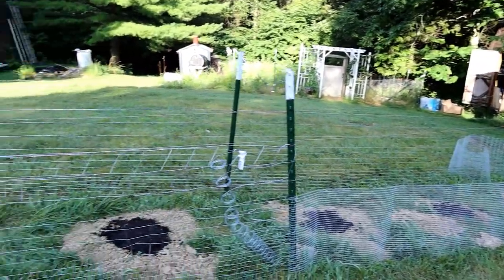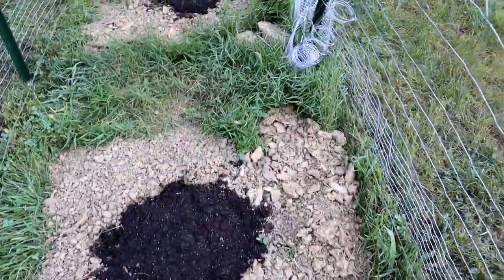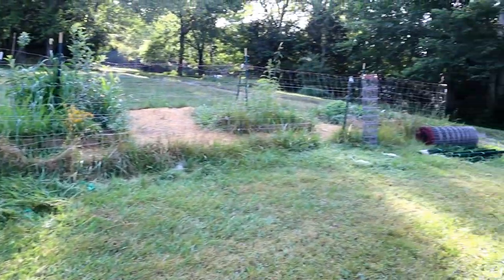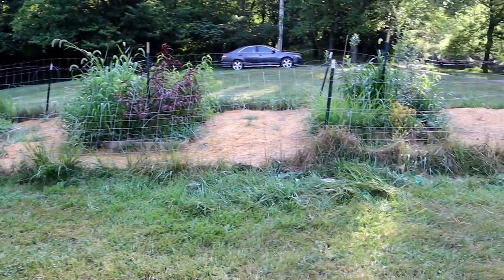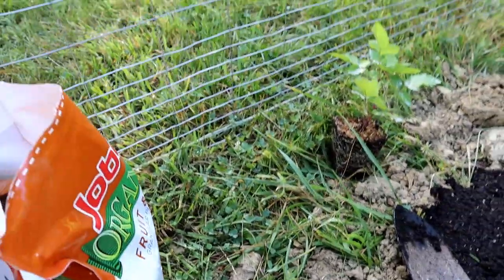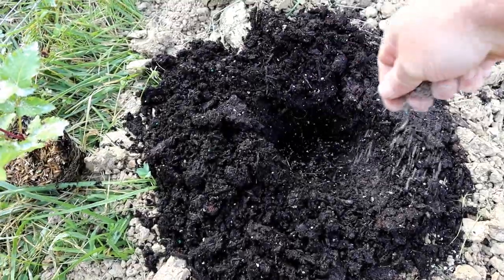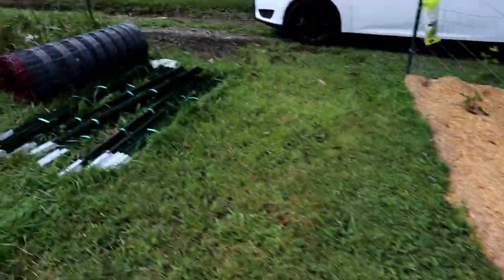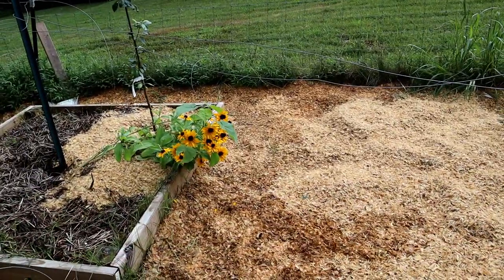New Blackberry Trellis and Planting Blackberries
In this video I show you my new blackberry area which is part of the over-all orchard expansion project.  It is 65 feet long, 3 feet wide, and I planted 2 varieties of blackberries, 6 of the prime-ark freedom and 6 of the prime-ark 45.  I also go over how I plant pretty much all of my berries and fruit trees (its a modified version of grandma white method)

Some of the products I use regularly around the garden/orchard include (non-sponsored items):
Jobes Fruit & Nut Organic Fertilizer
Espoma Organic Acidifier
St Gabriel Organics Milky Spores (grub protection)
Rescue Grub Asian Japanese Beetle Traps
Great White Mycorrhizae